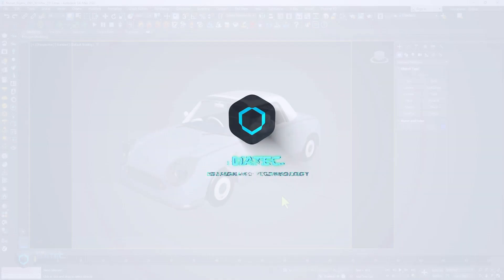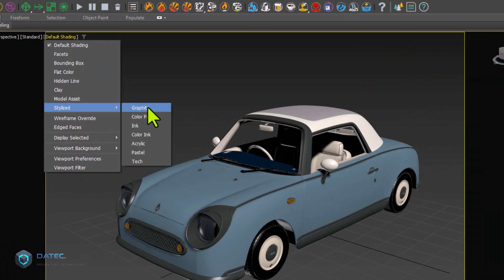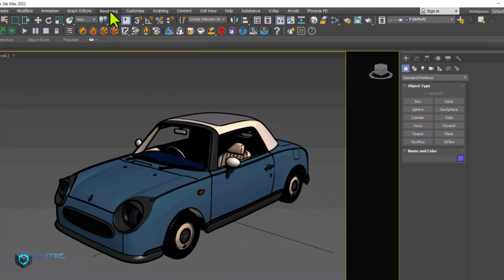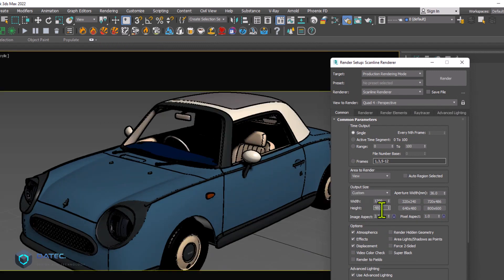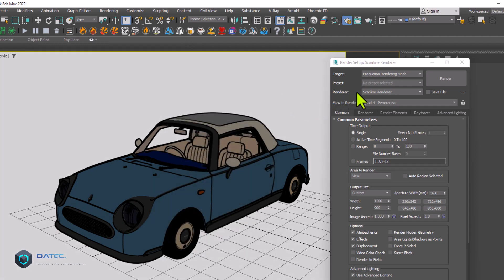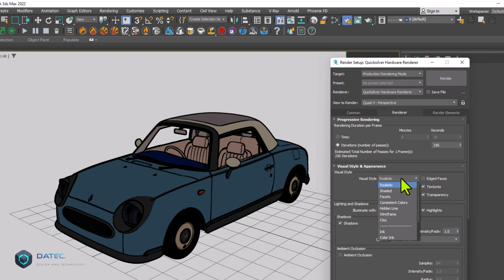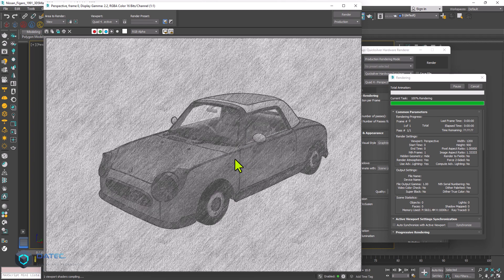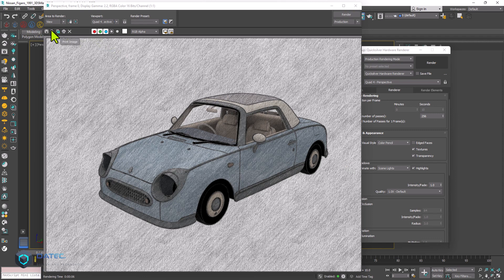Render Stylized & Cartoony in 3DS Max with no plug-in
How to render stylized and cartoony in Autodesk 3D Studio max without any plugin.